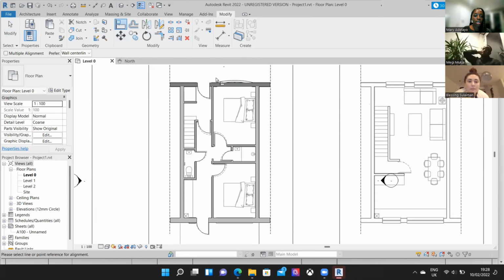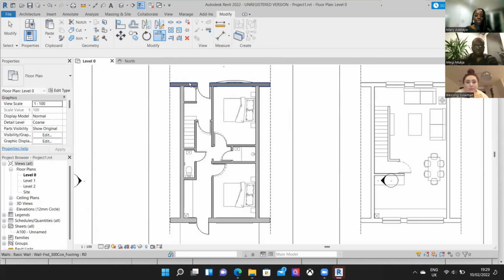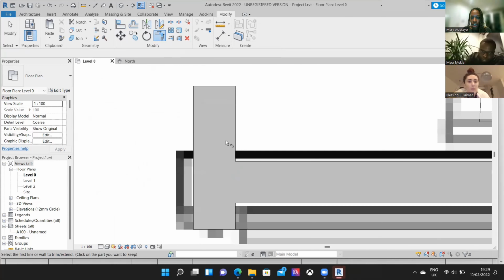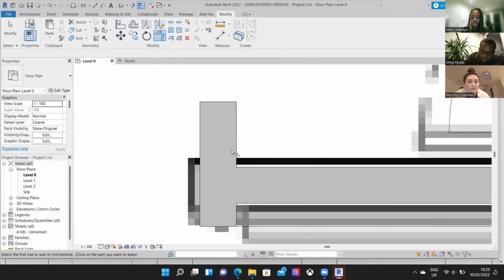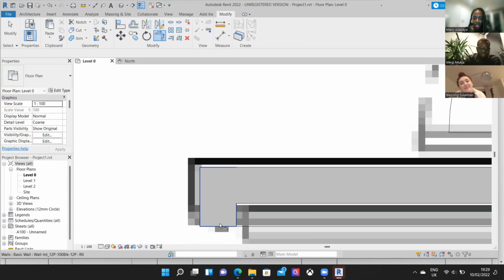Trim, Slice, Align in Revit | MazDesigns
Welcome to MazDesigns Revit tutorial! In this video Mary at Mazdesigns teaches us how to trim, slice and align. We hope you found the video useful! We will be filming more bite-sized videos on how to use Revit.